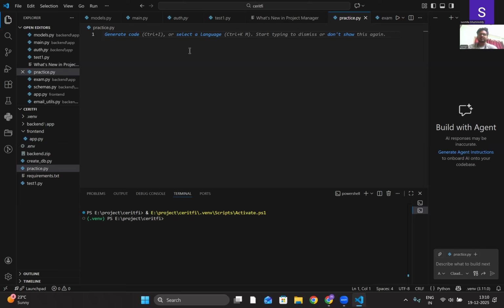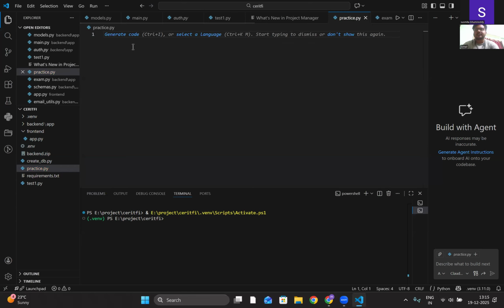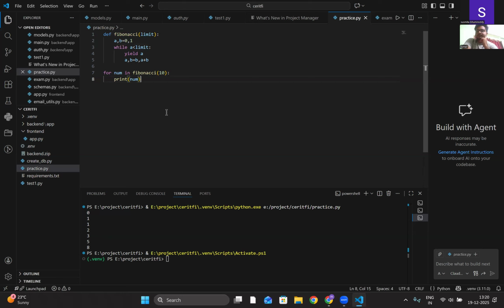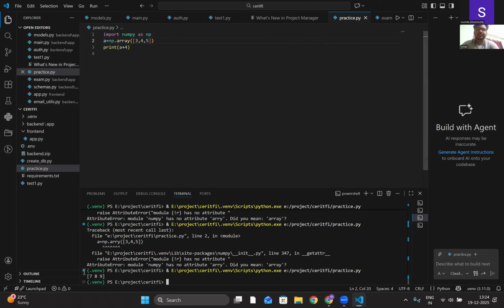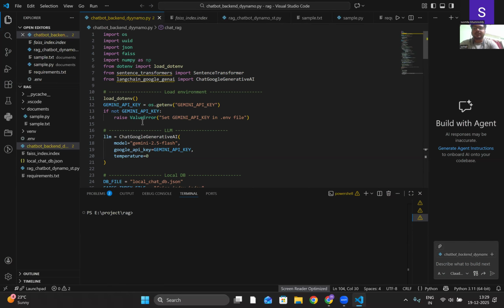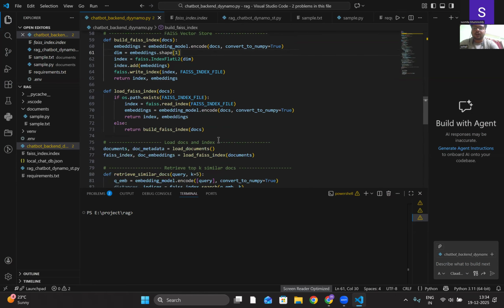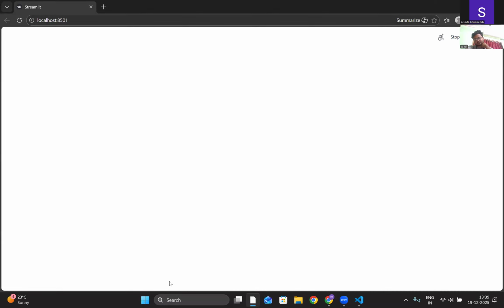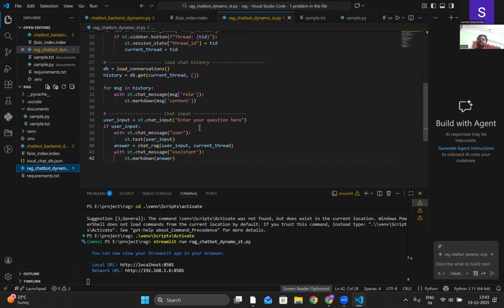19 December 2025